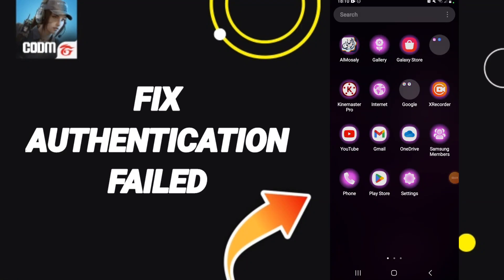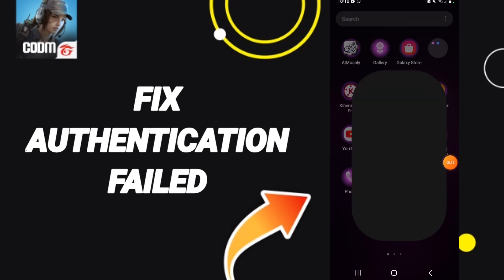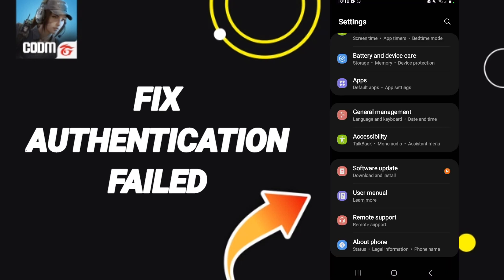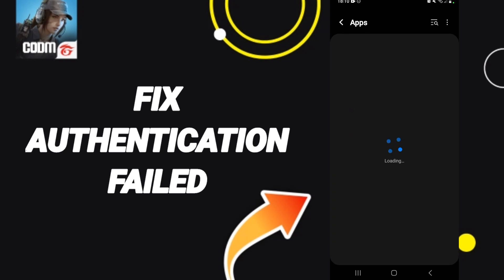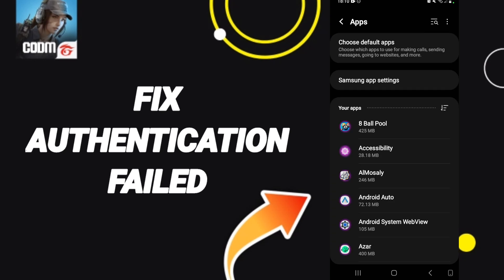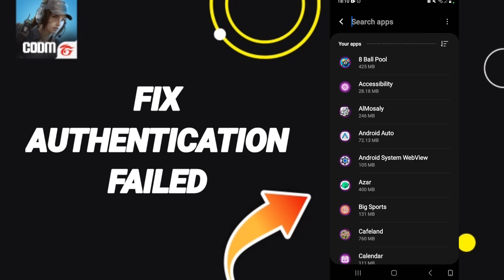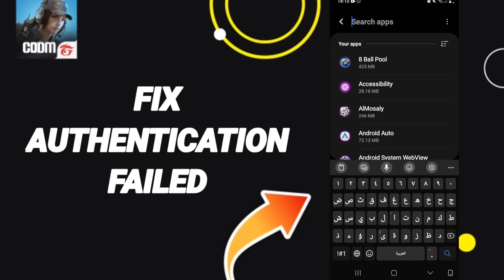How To Fix Authentication failed On Genshin lmpact App